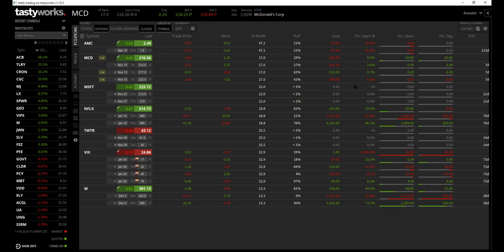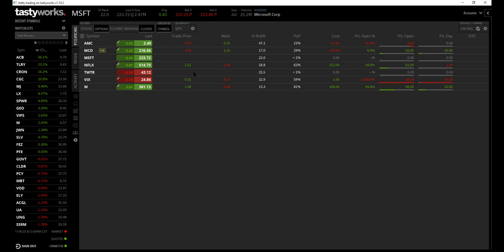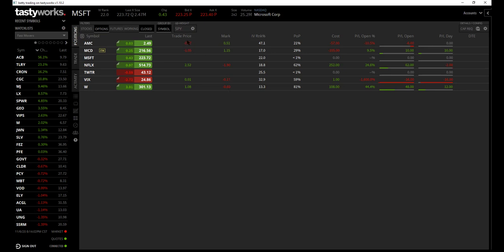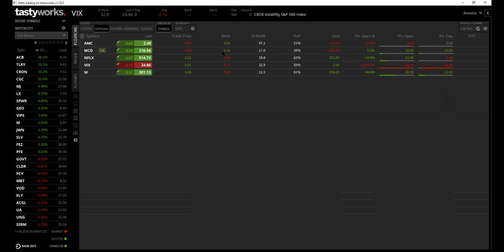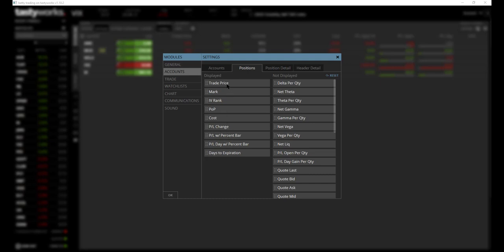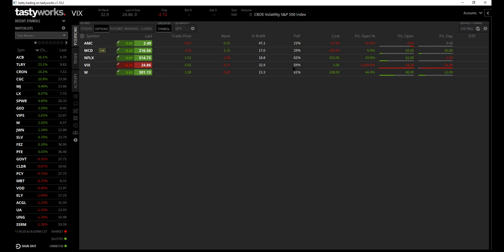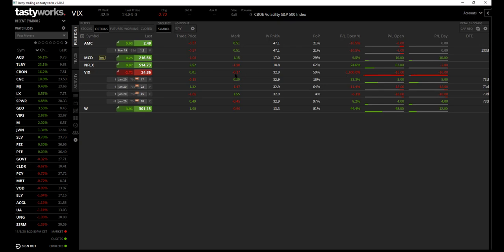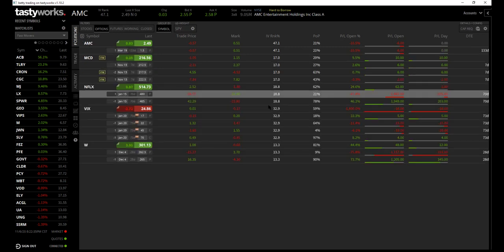OEC Tasty Works Trades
A walk through of the current trades in my Tasty Works account and how I have the tasty account set up. A short discussion of cleaning out your broker platform to show you the things that you believe are important to see... like how was the trade opened, what has the trade done since it was opened, when does that trade expire